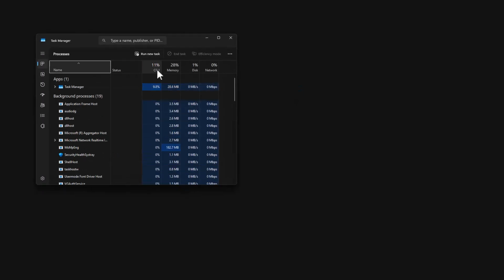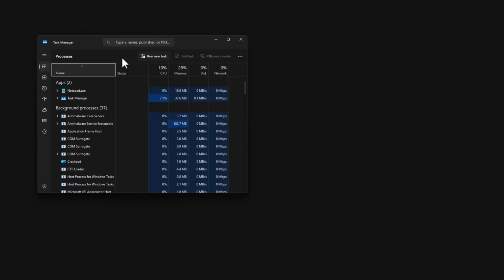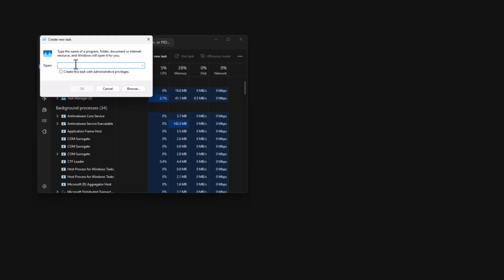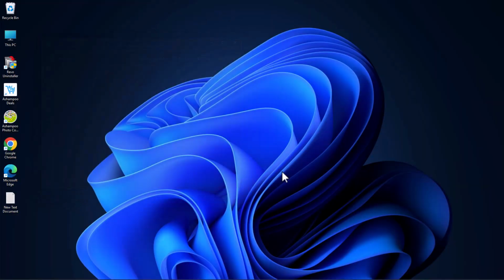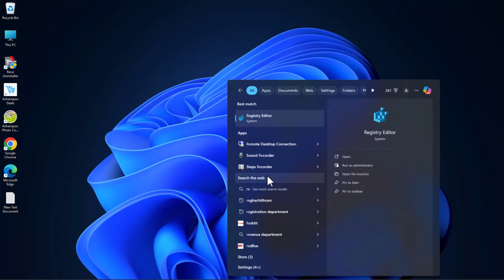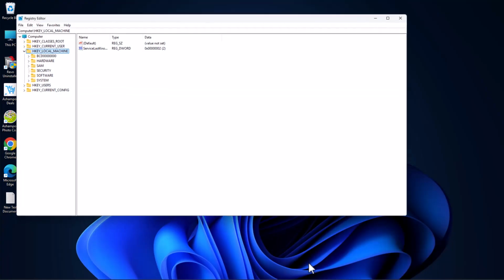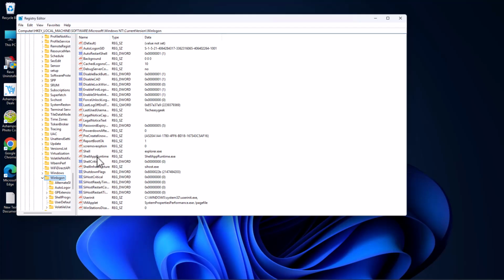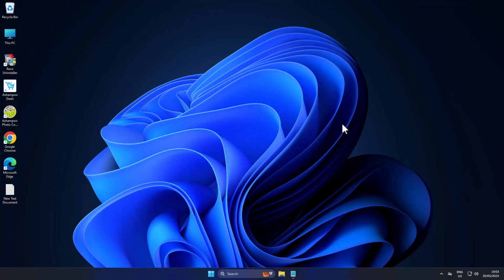How to Fix Explorer.exe Not Starting With Windows 10/11 (2025)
Learn how to fix the issue where explorer.exe doesn't start automatically with Windows 10/11. This guide covers methods like editing the registry, enabling the shell manually, and checking system file integrity.

registry path:
Computer\HKEY_LOCAL_MACHINE\SOFTWARE\Microsoft\Windows NT\CurrentVersion\Winlogon

00:00 Intro
00:09 Fix